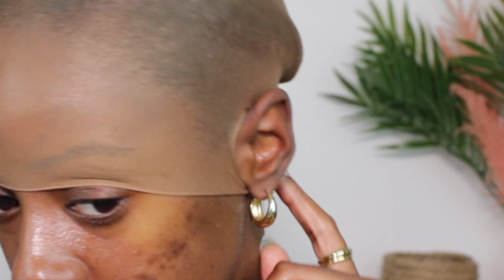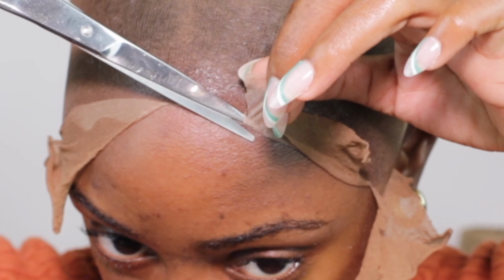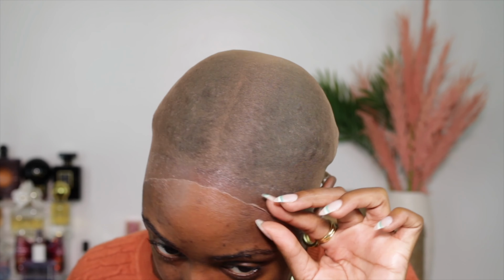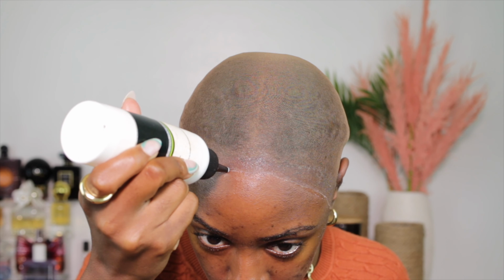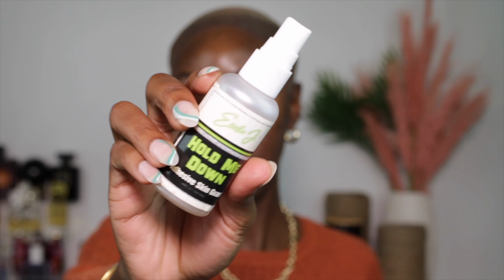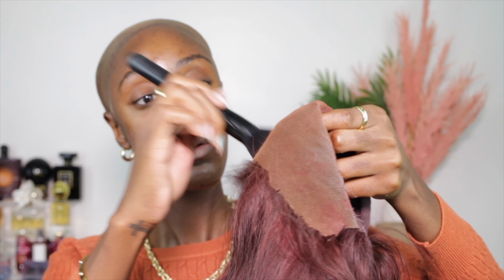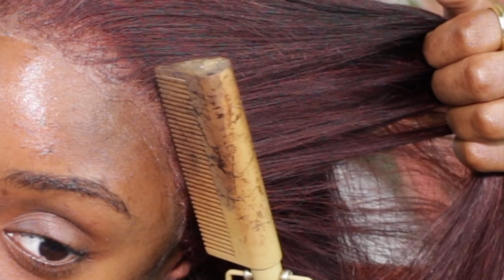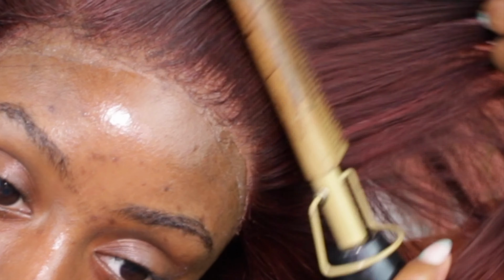The perfect lace melt install beginner friendly | Ebin wonder lace bond | Alex L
Stop dealing with theses unprofessional hair stylist and do your own hair whenever you want to.
The red and black lace wig sprays I mentioned are in the amazon store front here: